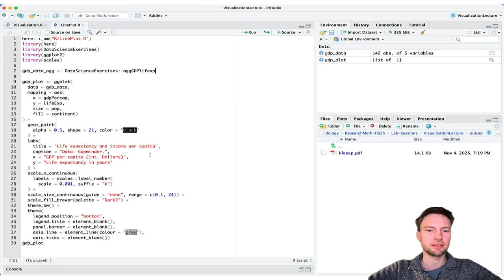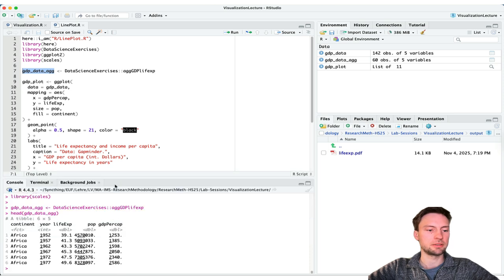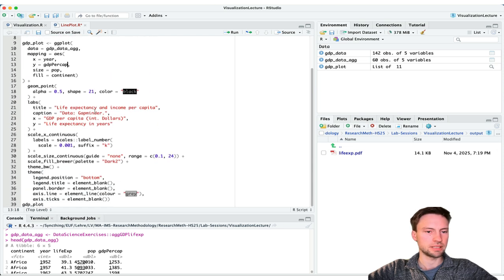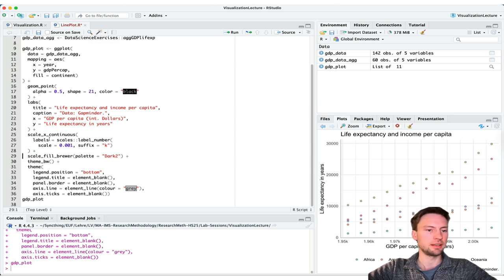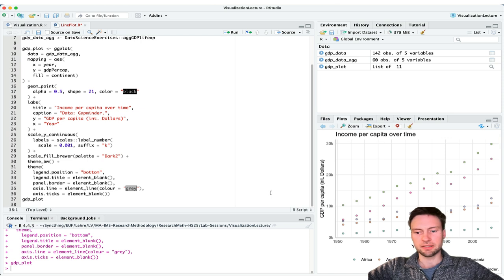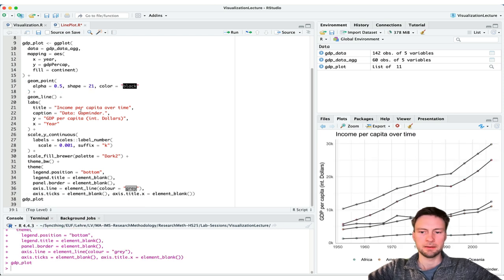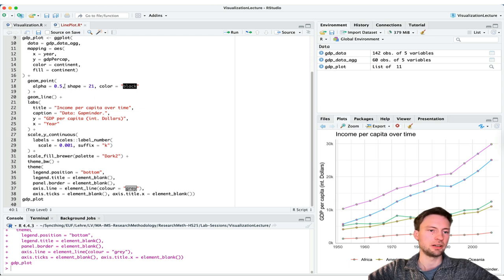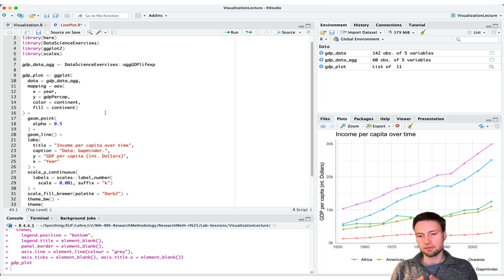Applied Data Science using R: Visualization (4/5)